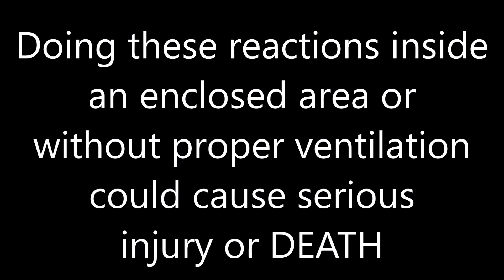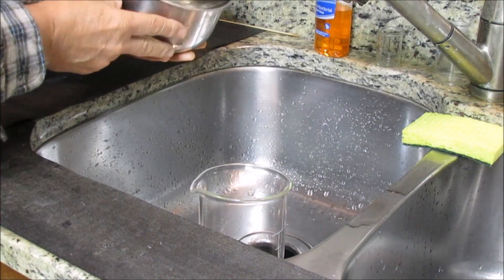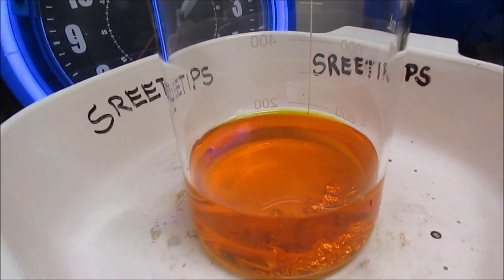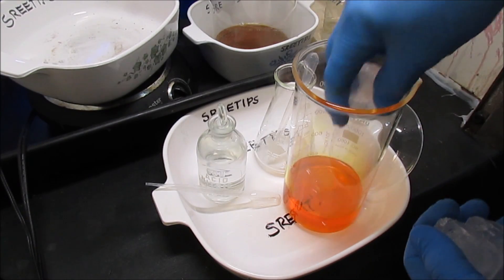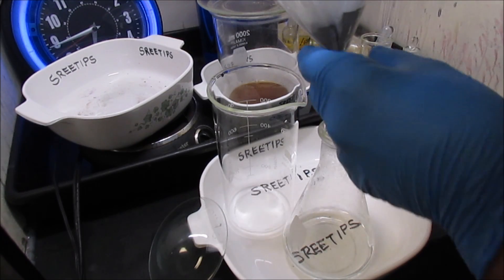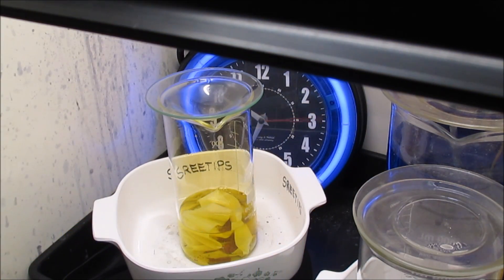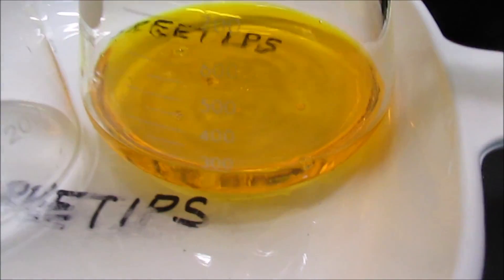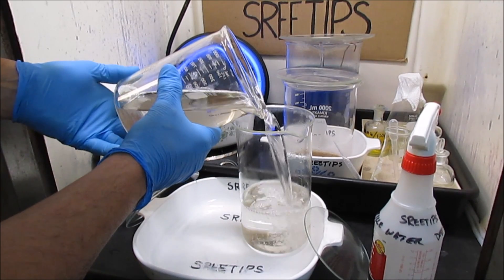Gold Repurification Jeweler's Bench Sweeps Gold Buttons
I melt 3 pure gold buttons from a previous video then dissolve in aqua regia and re-purify the gold to three nines fine 999 fine gold